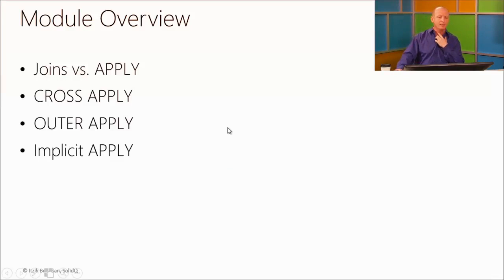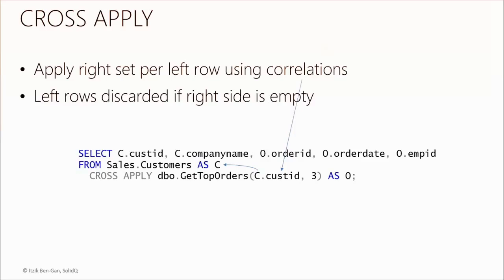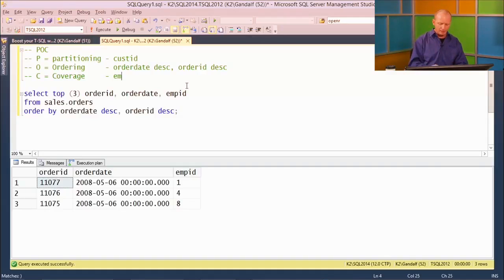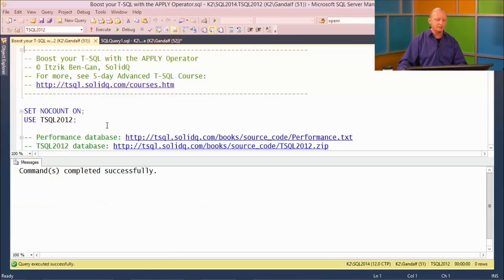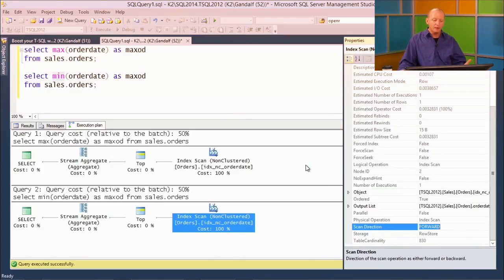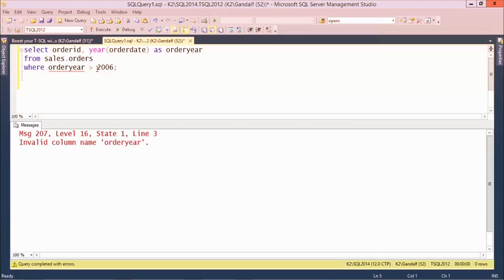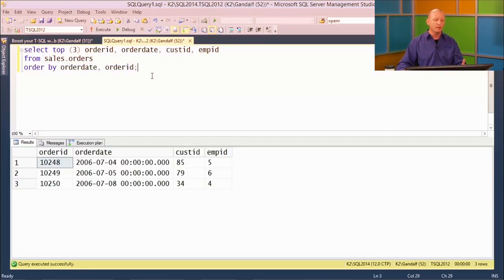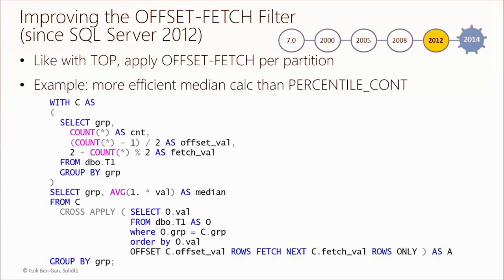Boost Your T-SQL with the APPLY Operator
SQL & Database Design A-Z™: Learn MS SQL Server + PostgreSQL